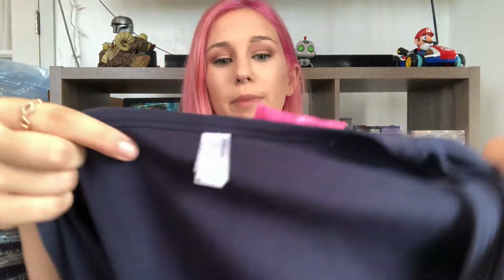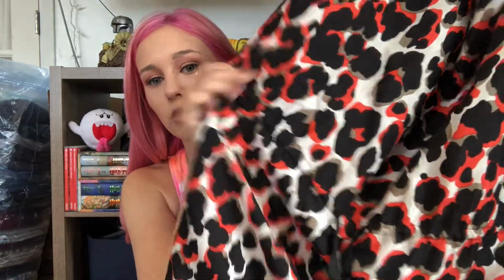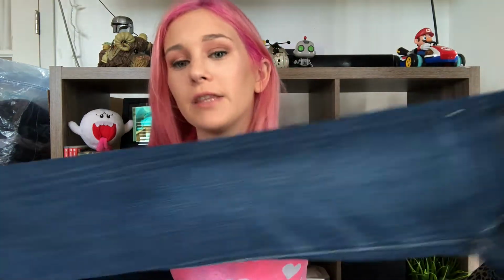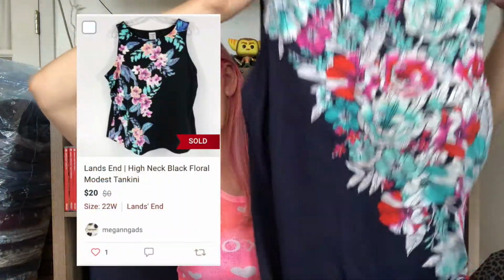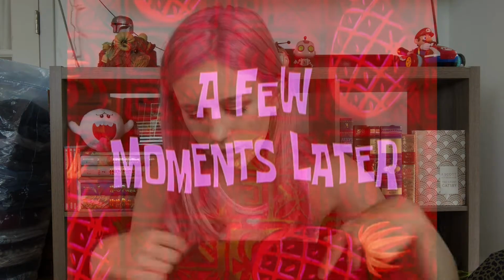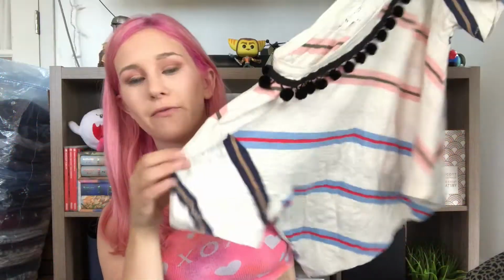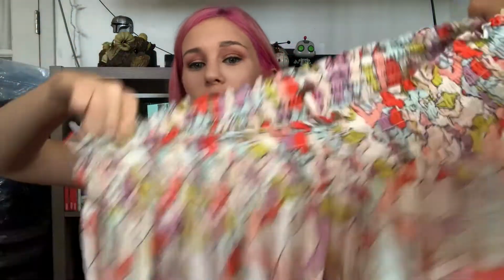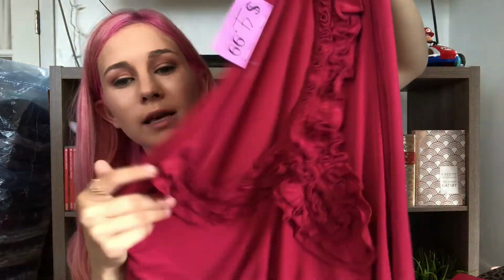Bread & Butter Thrift Store Haul To Resell FOR PROFIT on Poshmark Ebay & Mercari! + What Sold So Far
What Sold:
Neon Buddha Pink Shirt $19.99 (ebay)